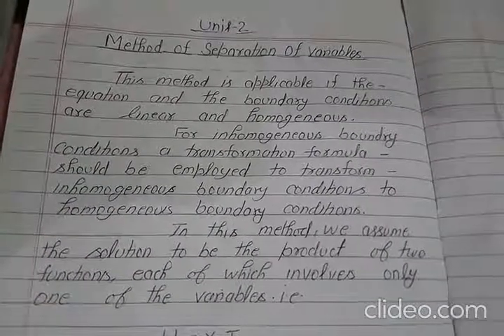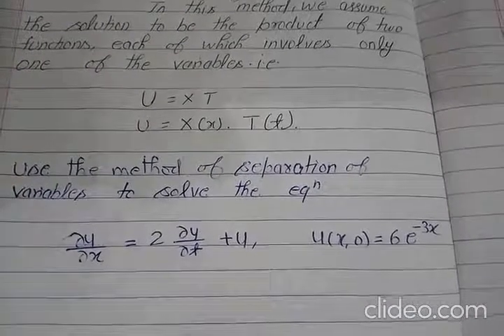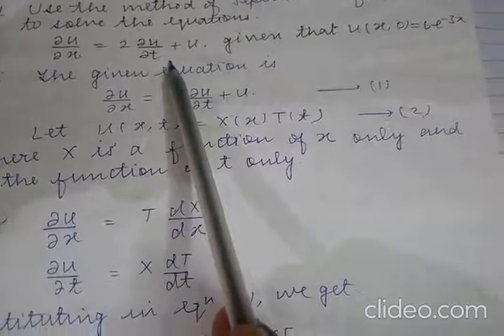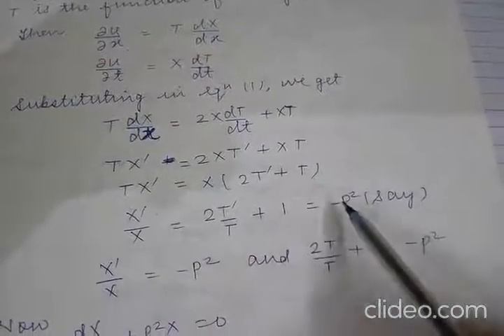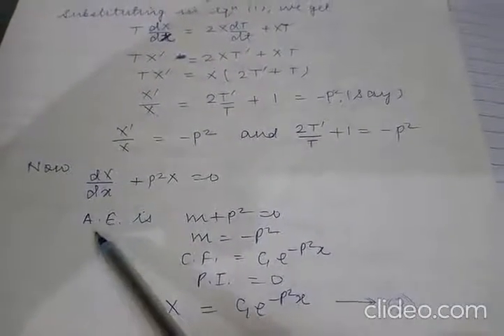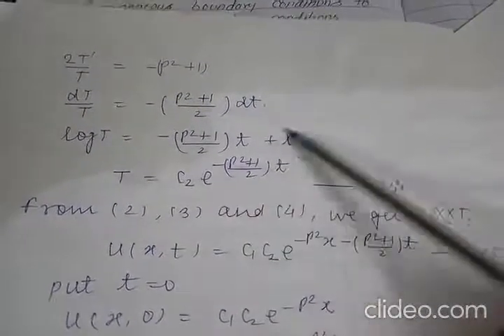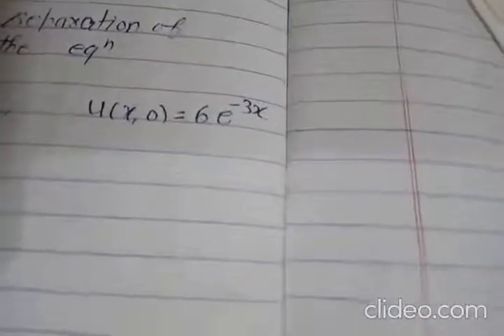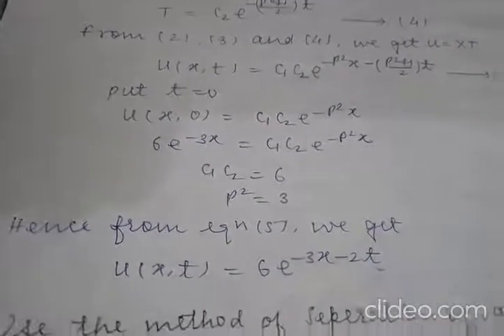separation of variable-1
Here we have explained how the separation of variable method works with a solved example